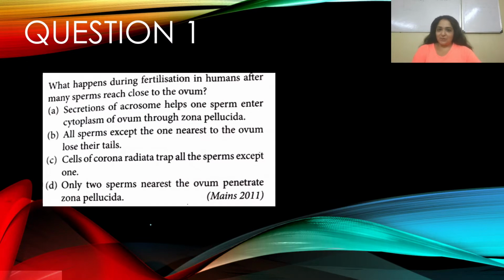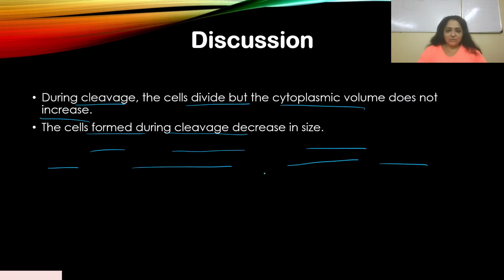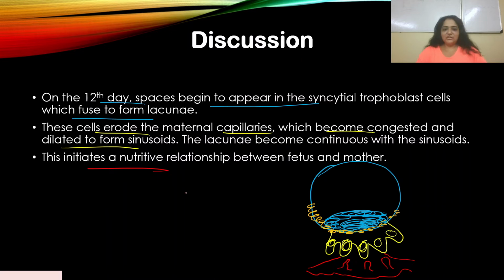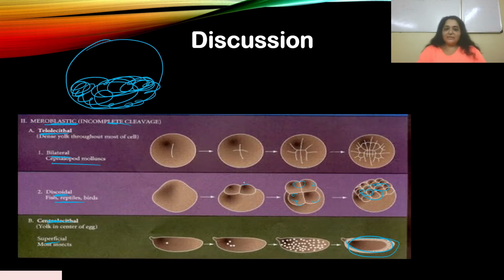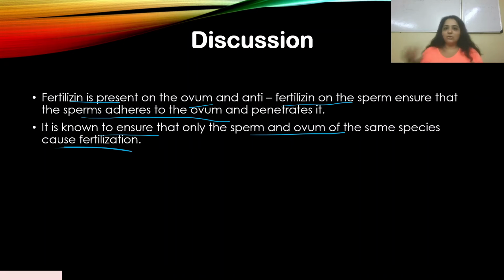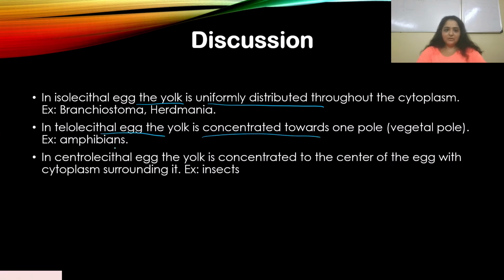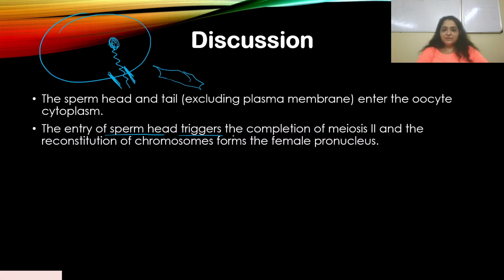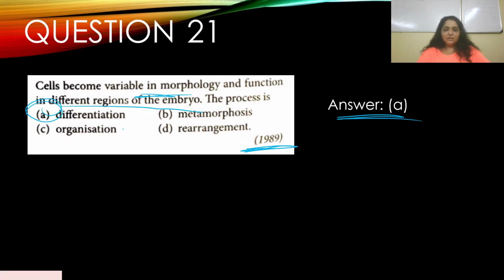Human Reproduction - 4/5 | Previous Year NEET Question & Discussion | NEET 2022 | NEET 2023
This is part four of chapter Human Reproduction

M.J. Ma'am brings to you a session on Human Reproduction where she will discuss in detail about previous year NEET questions of Human Reproduction.